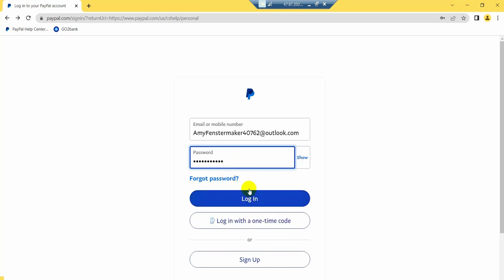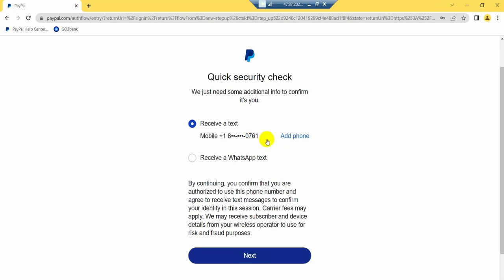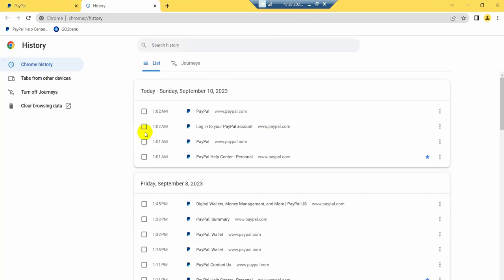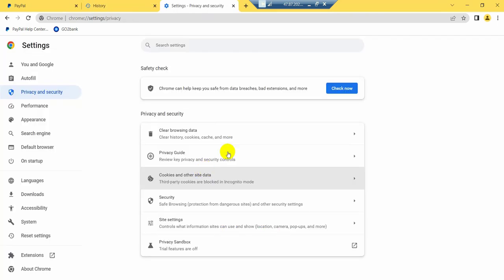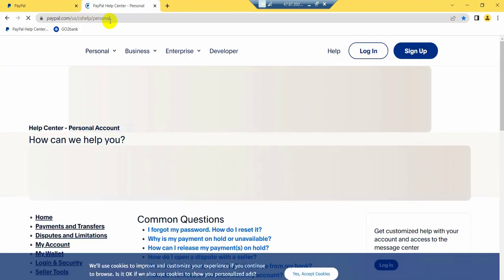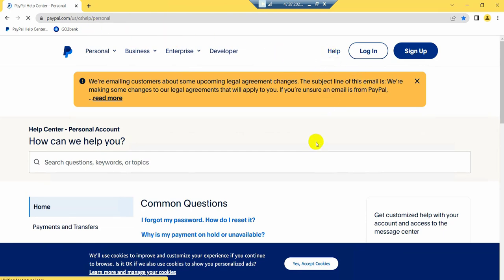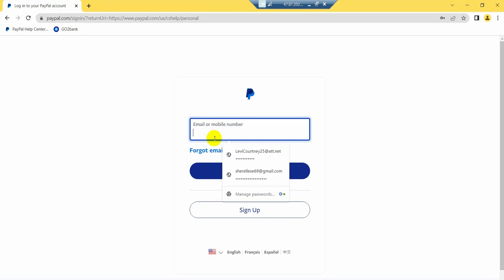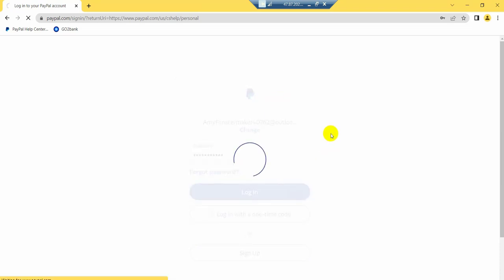How To Login PayPal Without Phone Verification!!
In this step-by-step tutorial, we'll show you a reliable method to access your PayPal account without the hassle of phone verification. If you've ever been frustrated by the constant need to confirm your identity via your mobile number, this video is a must-watch. We'll walk you through the process, providing easy-to-follow instructions that will help you regain access to your PayPal account swiftly and securely. Say goodbye to phone verification headaches and regain control of your online finances with our proven techniques.